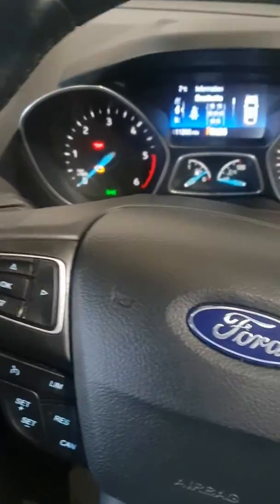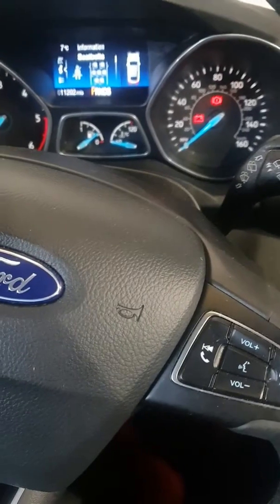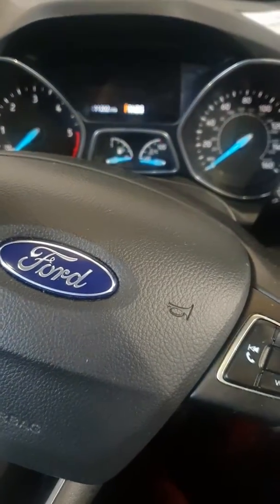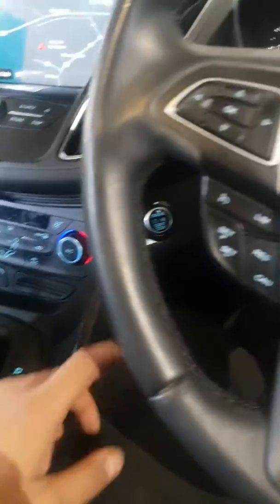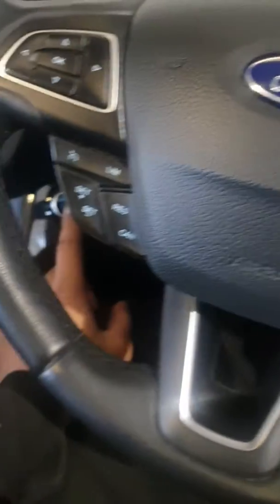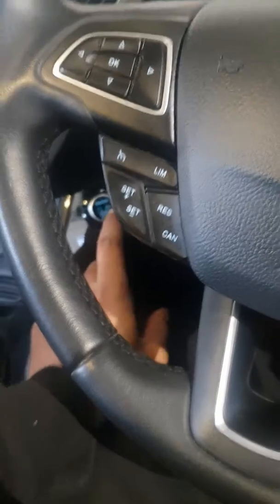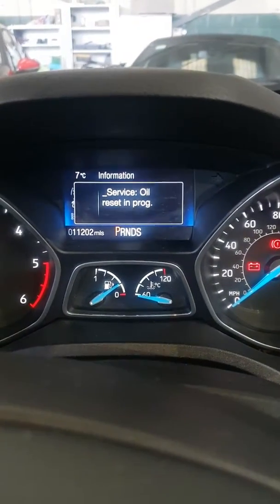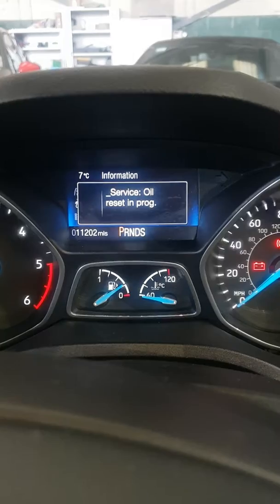Ford c-max 2018 2017 2016 2015 oil and service reset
With manual models you want to hold down on acc. And brake then turn the ignition on. Same process just a little different way of approach